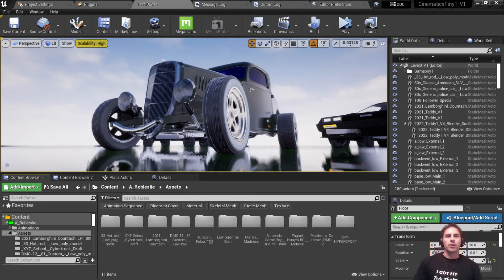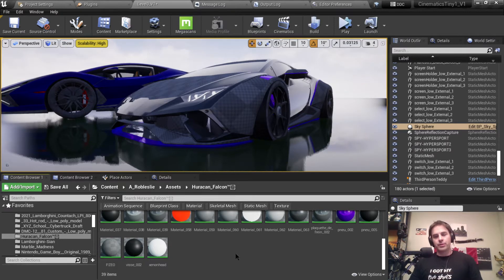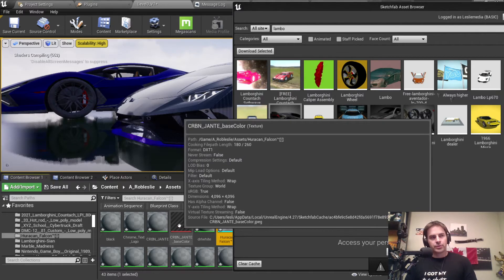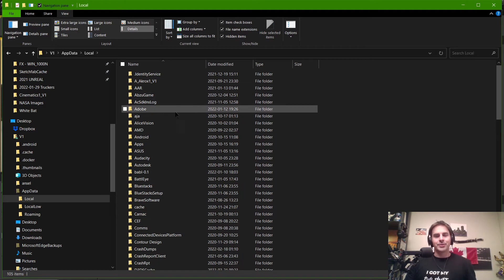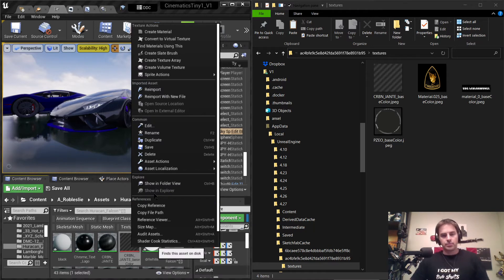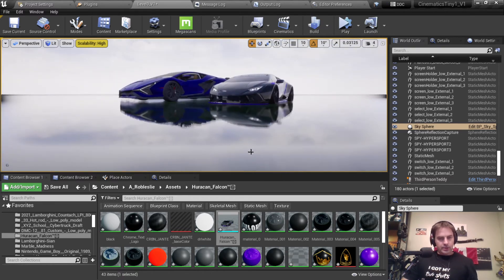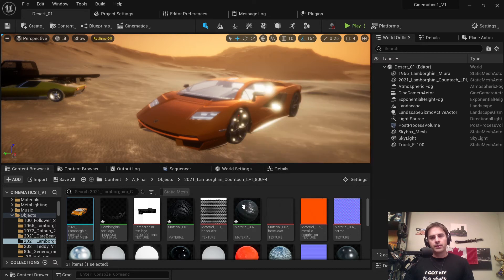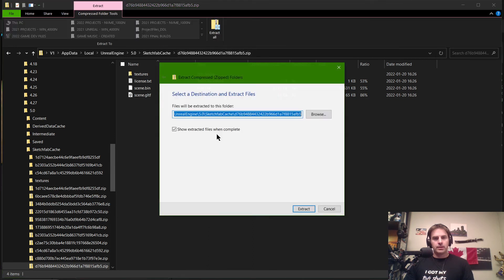SOLVED: Sketchfab Plugin Import for Unreal Engine Not Saving the Materials or Textures After Restart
Hopefully you have found this video if you were as frustrated as I was last week about the Sketchfab plugin Material and Texture issue error after restarting. Essentially what happens is the Texture image files are saved inside of a ZIP folder inside of a hidden folder deep into your User Account on Windows 10. My goal is to have explained this in the first 9 minutes of this video and then go over the technical details after. If you go to the texture files after importing using the sketchfab plugin you will see the path to the ZIP folder.

The texture image files are saved inside of a ZIP folder deep inside of your user account in a hidden folder. You can find the path by hovering and seeing the SOURCE FILE path. So before restarting you need to go to the ZIP folder, extract it, then copy the Texture image files to the same folder as the 3D model itself inside the Unreal Engine Project. If that doesn't make sense hopefully the video explains it better. I hope that works and makes sense.

The Sketchfab Models are truly beautiful through this plugin import method.

Any advice or questions are always appreciated and encourage me to do more videos if it helps you out. If not be sure to troll me and hurt my feelings.  A single joy dispels a hundred cares according to Confucius so lets stay funny through it all.

(Hopefully SOLVED. If not let me know what issues you are having and I might be able to figure it out. I'll work on improving the audio here. Seems to be a slight buzz interference sound.)

- Rob